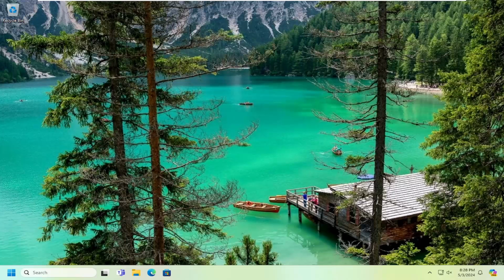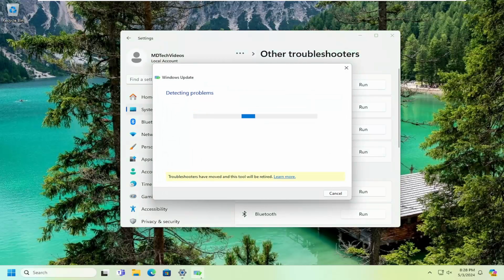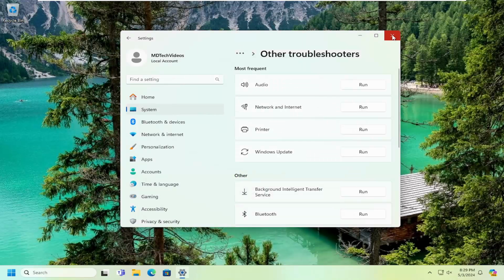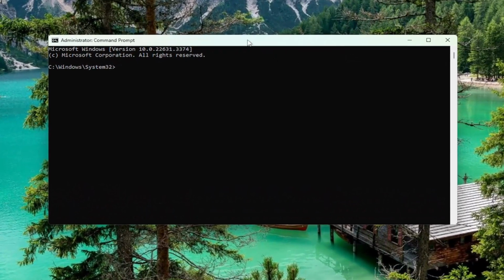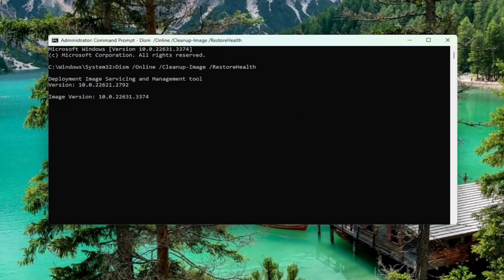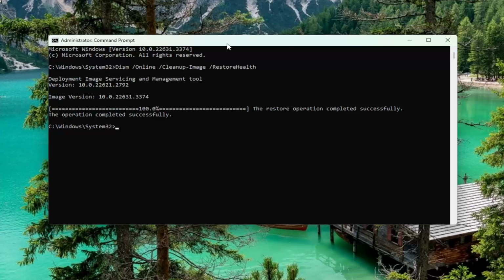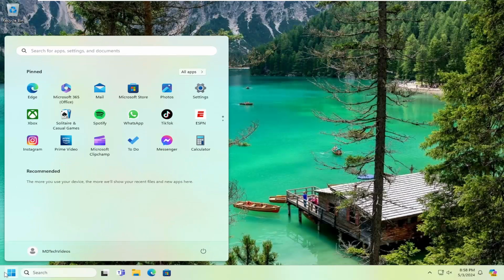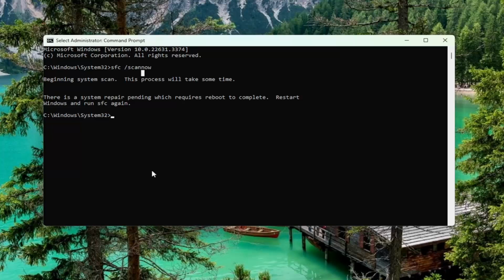How to Fix 0xe0000003 Windows Update Error [Guide]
Commands Used:
Dism /Online /Cleanup-Image /RestoreHealth
sfc /scannow

This tutorial features solutions to fix Windows Update Error 0xe0000003. Windows Updates ensures your PC stays updated with the latest security patches, bug fixes, and feature improvements. It usually occurs when installing cumulative Windows updates. Fortunately, you can follow some simple suggestions to help fix this error.

Welcome to our extensive guide on mastering How to Fix Windows Update Error 0xe0000003. keeping our Windows systems up-to-date is essential for security and performance. However, encountering error 0xe0000003 during the update process can be frustrating. Although Windows updates are essential, the error 0xe0000003 can stop the updates, and this may create security-related issues.

Issues addressed in this tutorial:
fix 0xe0000003 windows update error
error 0x00000e windows 10
fix 0xc00000e windows 10
file windows system32 winload.efi error code 0xc00000e
error 0xc00000e windows 10
application error 0xc00000e5 windows 10
0x00000e windows 10
how to fix windows error 0xc00000e
fix 0xc00000e
how to fix 0xc00000e windows 10
windows update error 0x80d02013
error code 0x00000e windows 10
error code 0xc00000e windows 8
fix windows 10 update error 0x800f0831
fix windows update something went wrong

It is important to keep your Windows up to date and that can protect your computer from potential threats, repair bugs, and improve the system performance. While the error code 0xe0000003 often occurs when users attempt to download and install the Windows updates.

This error 0xe0000003 can stop the normal operations of Windows Update and before starting the steps to fix it, you can take some time to figure out why the issue happen.